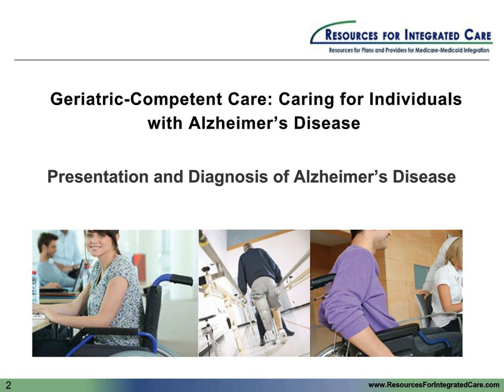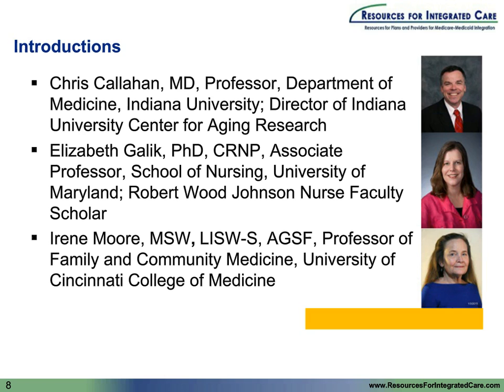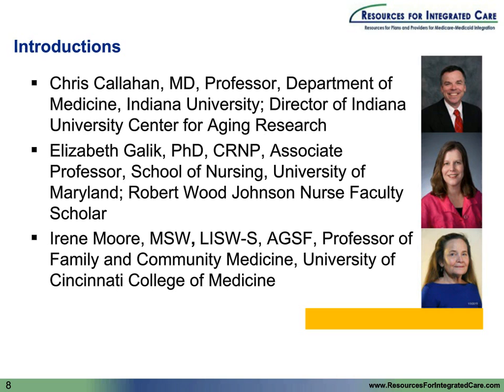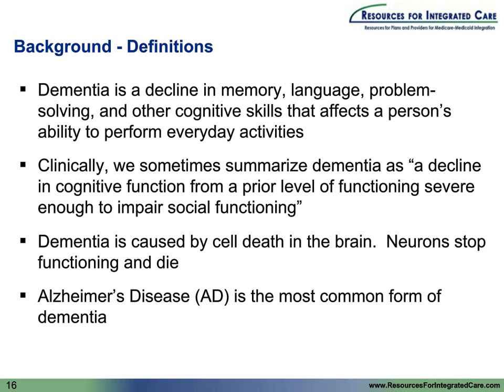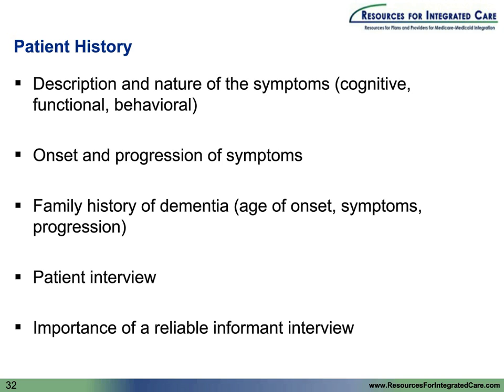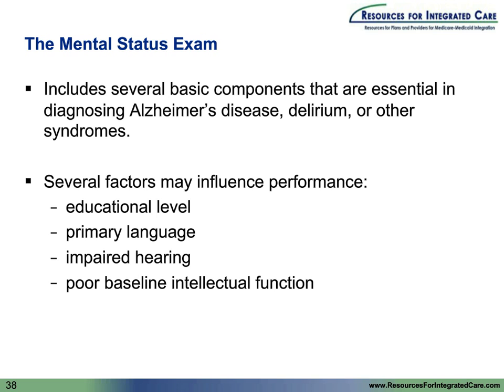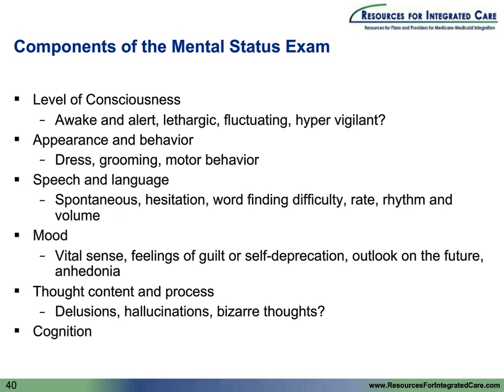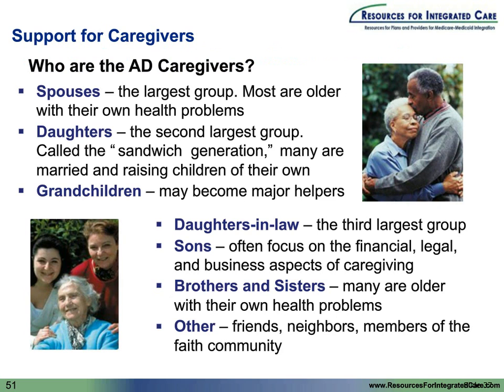Presentation And Diagnosis Of Alzheimer's Disease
This webinar presents core competencies needed for the assessment and diagnosis of cognitive impairment in older adults. Common clinical case presentations of memory problems are subtle in onset, often with a lack of patient awareness, which can result in under-diagnosis of Alzheimer’s disease and related dementias, and a delay in care management.  In addition, normal age-related changes in memory may be misdiagnosed as dementia.

The prevalence of dementia in late life is age-related, increasing particularly after age 85. The different causes of dementia include vascular disease and Lewy body dementia, with Alzheimer’s disease (AD) the most common cause for late-life progressive cognitive decline.  Primary care providers can, in most cases, accurately assess cognitive changes.  The assessment process includes a careful history, physical examination, functional, cognitive, and social/economic assessments, and selected laboratory and radiological tests.  Effectively communicating the diagnosis to patients and their family/caregivers is a critical part of the diagnostic process.

Topics to be covered include:

Dementia (major neurocognitive disorder) definition
Epidemiology and impact
Causes of dementia
Pathology and possible causes/risk factors for Alzheimer’s disease (AD)
Genetics of Alzheimer’s disease
Differential diagnosis
Common presentations – case finding
Assessment
Diagnostic criteria
Communicating the diagnosis to patients and their families/caregivers